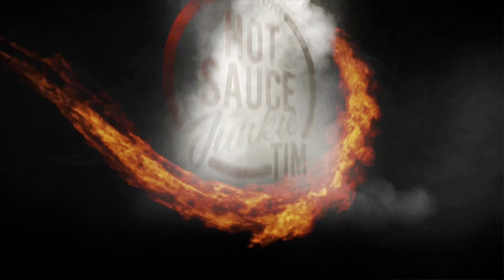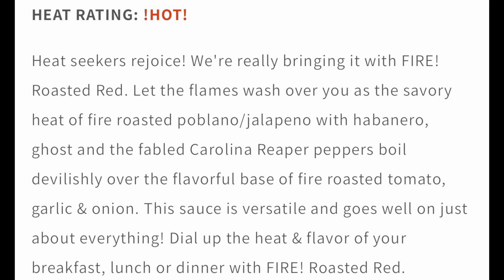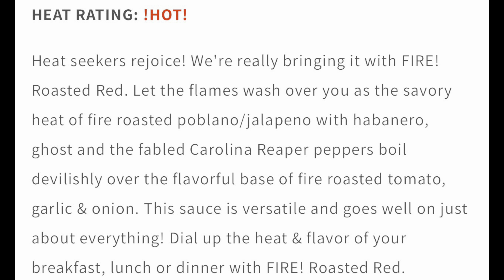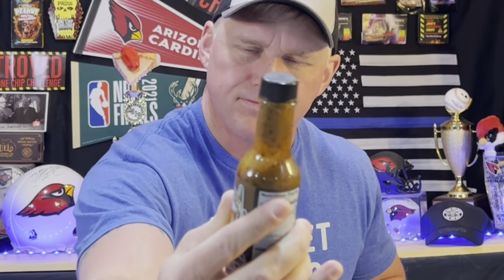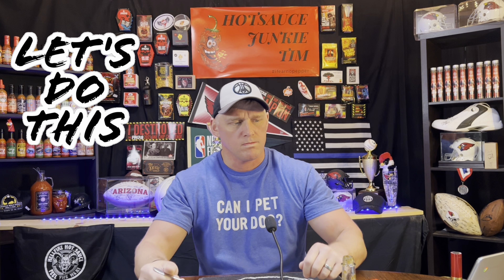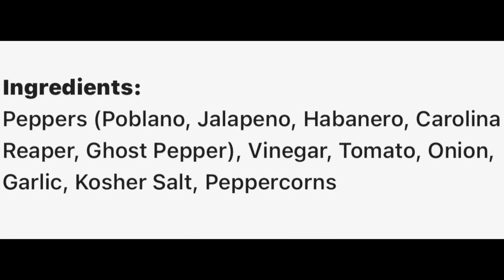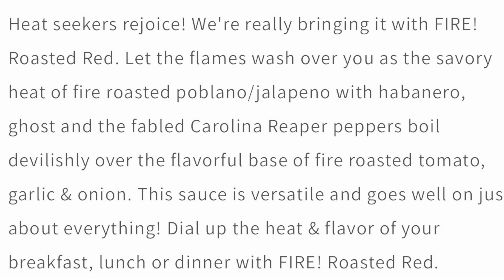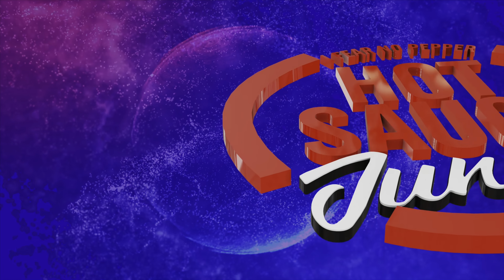*HEAT SEEKERS REJOICE!!!* High Desert Sauce Co. FIRE ROASTED RED!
HighDesertSauceCo HDSC is packing a lot of peppers into this universal Hot Sauce. Here is my review of their FireRoastedRed.
Let the flames wash over you as the savory heat of fire roasted poblano/jalapeno with habanero, ghost and the wickedly hot Carolina Reaper peppers boil devilishly over the flavorful base of fire roasted tomato, garlic & onion.

JACKSON,WI
53037